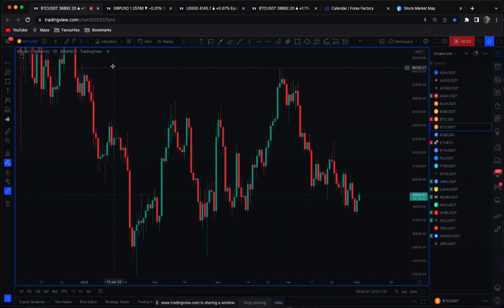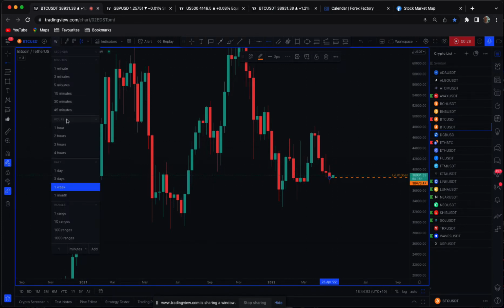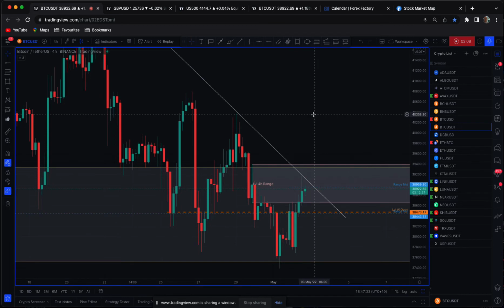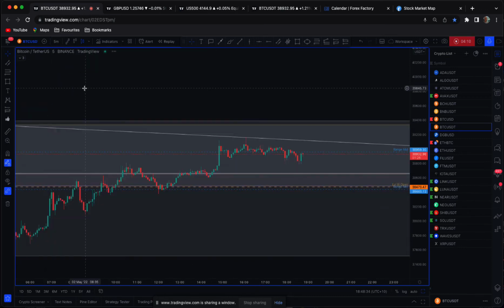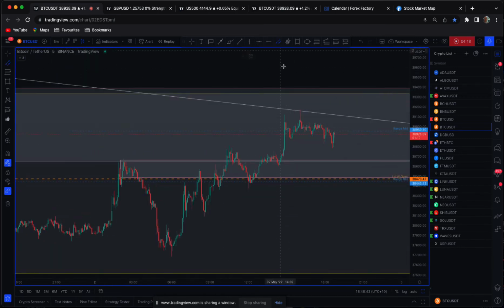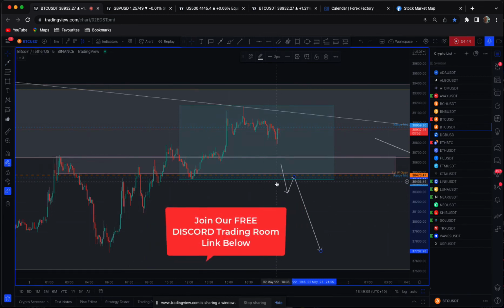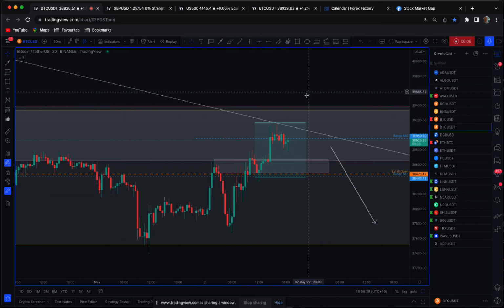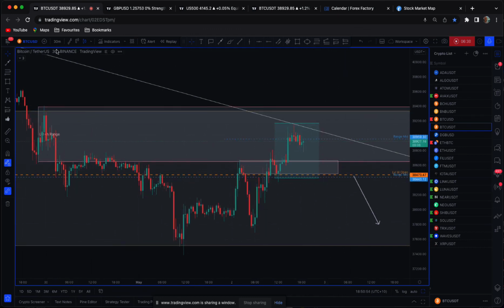BTC Bitcoin Technical Analysis and Trade Idea